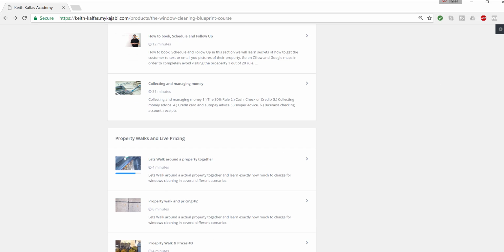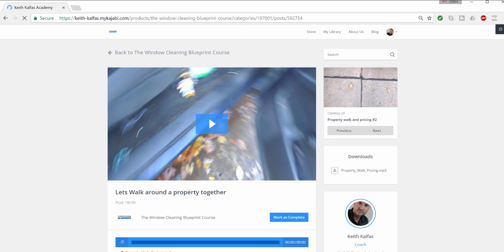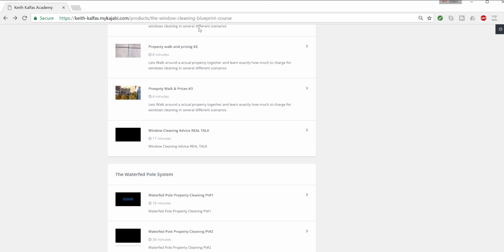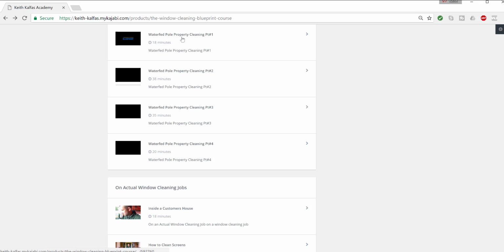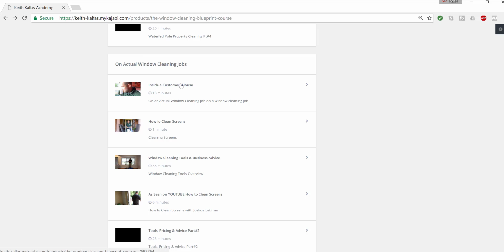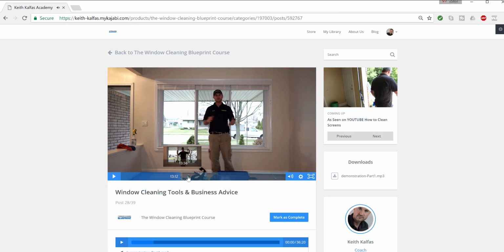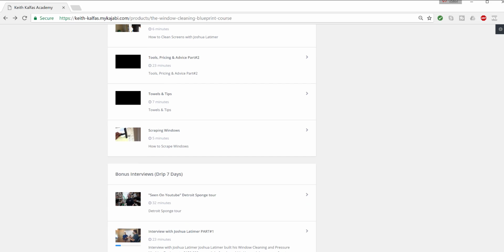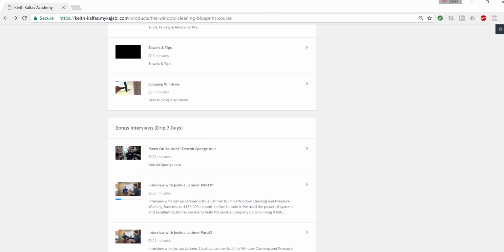A Look Inside The Window Cleaning Blueprint Course | How to Start a Window Cleaning Business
A Look Inside The Window Cleaning Blueprint Course Access to the Window Cleaning Blueprint Online Course Here 🔑